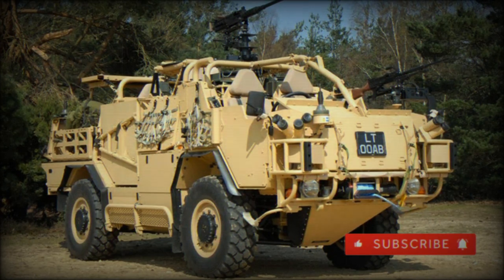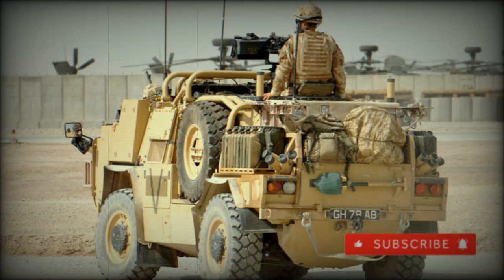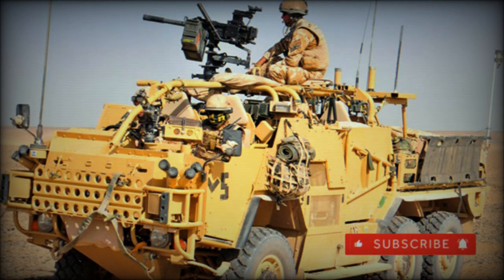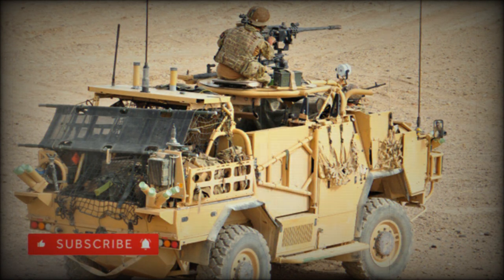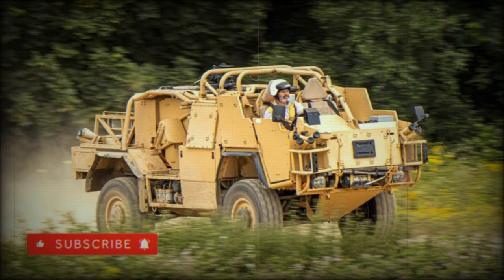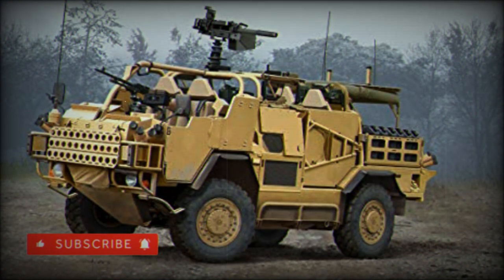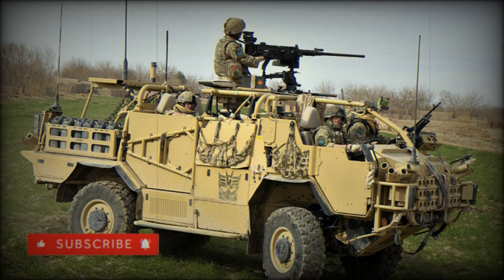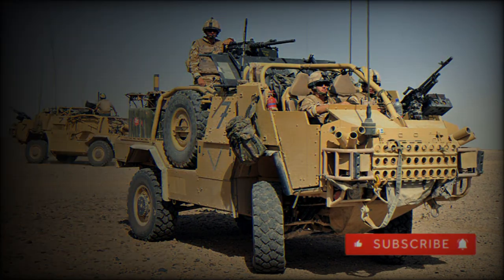Supacat Jackal MWMIK Light Patrol Vehicle (United Kingdom)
The Supacat Jackal (also "MWMIK", otherwise nicknamed "EmWimmick" though an acronym for "Mobility Weapon-Mounted Installation Kit") currently serves the British Army as a multi-purpose, wheeled, all-terrain mobile weapons platform and reconnaissance car. The vehicle heads a line of military-minded systems provided by the Supacat concern. The base car was developed specifically for British Army service for use in Afghanistan where crews were repeatedly subject to ambush and IED (Improvised Explosive Device) attacks from rebel forces. As such, the Jackal is designed for maximum crew survivability while attempting to keep the vehicle as mobile as possible. Supacat designates the Jackal product under its "HMT" class as the "HMT 400" and includes a 6x6 version as the "HMT 600" and a special forces-minded variant as the "HMT Extenda". The vehicle is manufactured (under license) by the American concern of Lockheed Martin.

The Jackal features a length of 90 feet, a width of 6.7 feet and height of 6.2 feet. Its wheelbase measures 9.8 feet with a ground clearance of up to 1.6 feet (0.60 feet minimum). Gross weight is reported at 16,755lbs while being able to carry a 4,630lbs mission payload. The design includes a thought given to clearances near the lower front and lower rear of the vehicle as well. The vehicle can traverse gradients of 60% and ford up to 3.3 feet of water. Due to the open-air nature of the crew area, roll-overs are protected by a fixed roll bar structure.

The Jackal features a three-layer protection scheme intended to improve survivability of its occupants. This includes mine-resistant seats and a mine-resistance floor. Ballistics/IED protection is then furthered by armored plates at the sides, front and rear of the vehicle. The open-air crew compartment minimizes weight and allows for unfettered access around the vehicle by the occupants engaging the enemy through onboard weaponry or personal arms. A composite armor kit is optional for added protection against armor-defeating projectiles. A typical crew complement is three with the driver seated at the front-right of the vehicle and a dedicated gunner at the center weapons ring. The compact dimensions and base weight of the Jackal allow it to air-transported within the hold of a British Army CH-47 Chinook tandem-rotor helicopter.

The chassis sits atop a four-wheeled arrangement, fully suspended by a sport-type independent double wishbone (air-adjustable ride height) system for good cross-country travel capabilities. The chassis is supplied by Universal Engineering Ltd. Power is served through a Cummins 6-cylinder diesel engine of 185 horsepower which promotes a top road speed of 80 miles per hour and operational range of nearly 500 miles. The engine is mated to a 5-speed Allison automatic transmission system tied to a 2-/4-wheel drive system while steering is power-assisted. Supacat offers "run flat" tires as optional and other "accessories" include a powered winch (for self-recovery), electrically-operated smoke grenade dischargers and support for a Remote Weapon Station (RWS).

As a weapons platform, the Jackal can be outfitted with several crew-served weapons in the form of 7.62mm and 12.7mm machine guns and 40mm automatic grenade launchers (these weapons consistent for a vehicle of this type). The primary weapons ring is found at the center of the vehicle with a commanding view of the situation around the entire car, offering a complete 360-degree engagement angle.

The Jackal vehicle has already seen practical combat service with the British commitment concerning Afghanistan. There have been mixed results in terms of crew survivability with enemy IEDs though the vehicle's inherent firepower capabilities and mobility have proven good qualities of the design allowing for a variety of mission types to be fulfilled including convoy and fire support. Some 500 total vehicles will eventually stock the British Army inventory heading into the near-future.

The base Jackal line has been evolved to include the "Jackal 2" offering based on the original Jackal vehicle. Combat service has dictated a reinforced understructure for improved mine resistance and a broadened weapons load out capability - incorporating a front and rear weapons position as well as room for additional crew. The Jackal also forms the basis for the "Coyote" line of 6x6 wheeled vehicles which are intended as multi-role "carriers" as opposed to direct-contact and assault platforms. The chassis has been extended to include a third axle though the vehicle retains the cross-country capabilities of the 4x4 version. The 6x6 design is designated by Supacat as the "HMT 600".